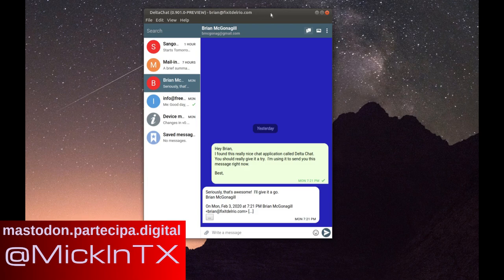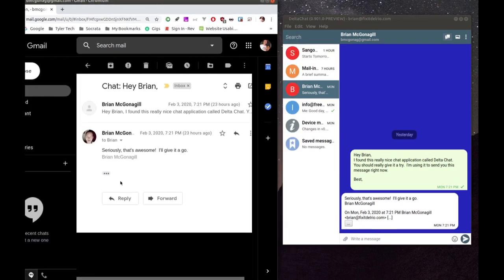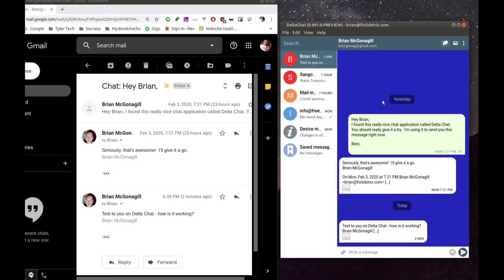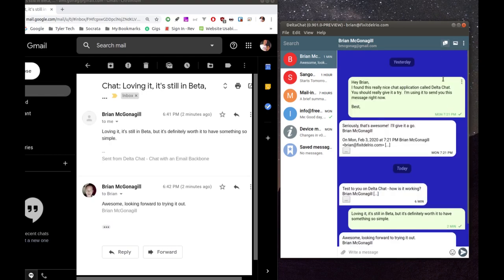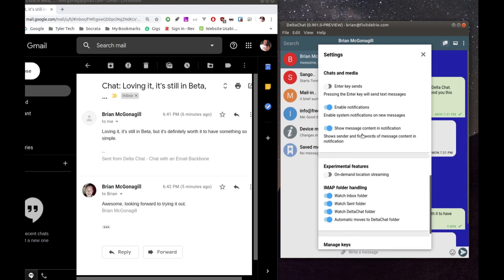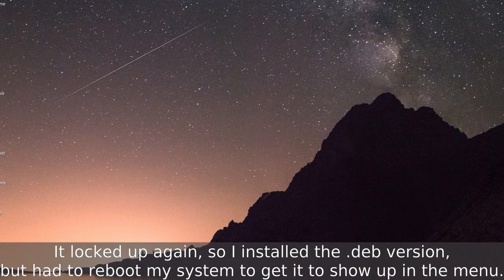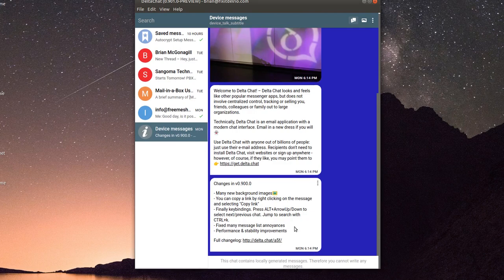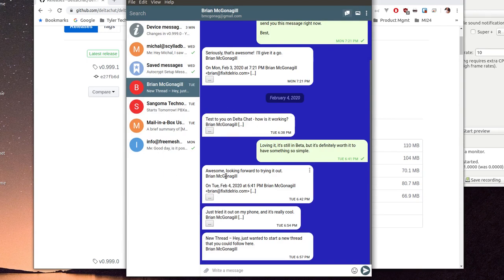DeltaChat, a free, self hosted, open source chat based on the backbone of email with e2e encryption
Delta Chat is a free, self hosted (hostable), open source chat view of your email.  It employs end-to-end encrytpion, and while still a beata product is coming along nicely.  Stick with me through the whole video for a view of what I went through, and save yourself some effort.

---   Video Timestamps   ---
- 00:10 - Intro
- 00:45 - User Interface intro and About
- 04:12 - Showing Chat from Gmail to Delta Chat
- 08:45 - Settings
- 15:00 Syncing 2nd and more devices
-18:50 - Update - day 2
- 22:#0 - Update - day 3

- 00:18 - Video of Chris Ware on Delta Chat
- 00:33 - Mattermost
- 00:35 - RocketChat